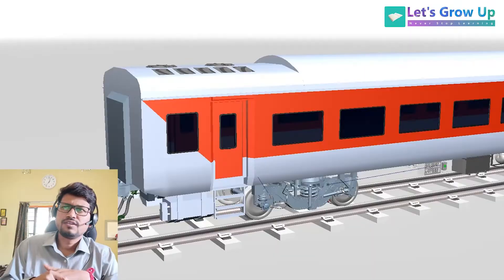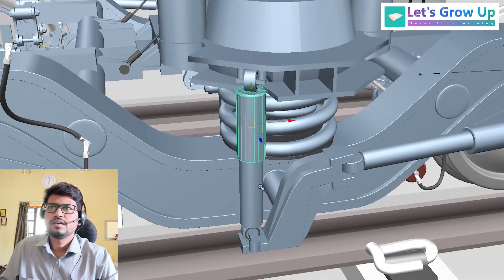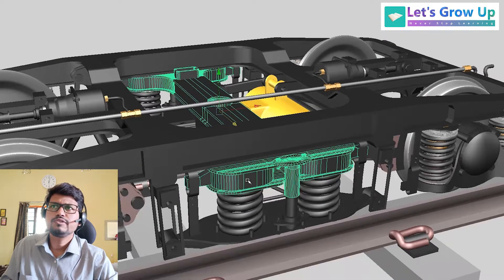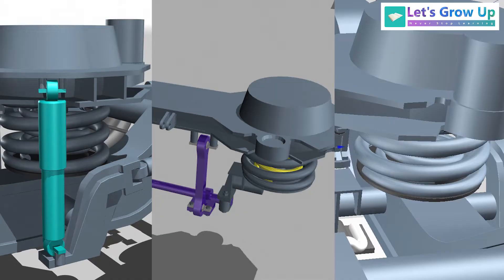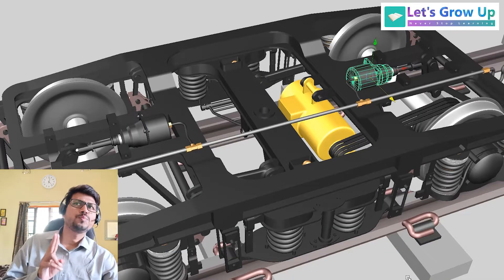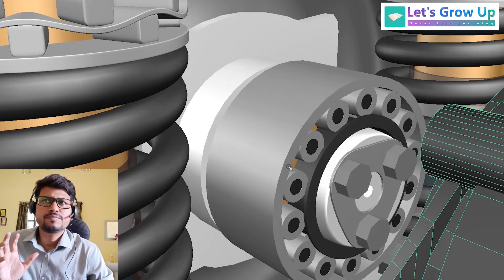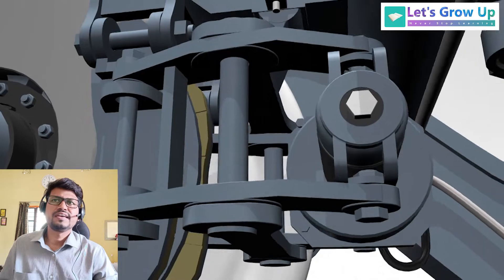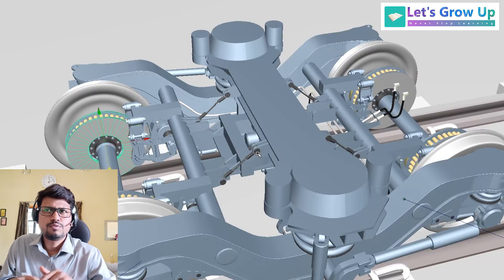ICF Bogie vs LHB bogie explained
icf bogie vs lhb bogie or difference between icf & lhb bogie, icf bogie detail or icf bogie parts, lhb bogie vs icf bogie explained or parts of lhb bogie or explained lhb bogie parts.

This video will cover some important parts between the icf & lhb bogie or will explain the icf vs lhb bogie, also cover the icf vs lhb bogie difference.